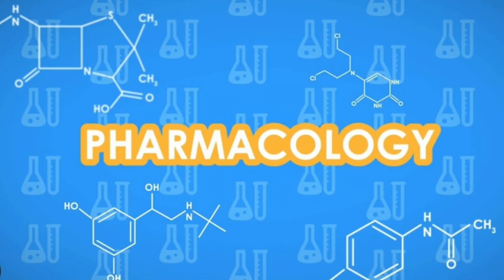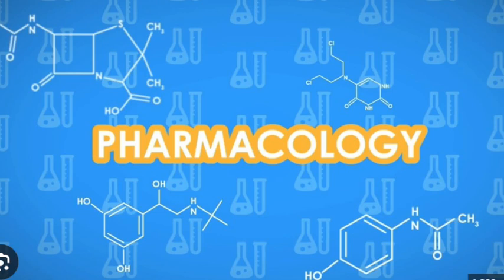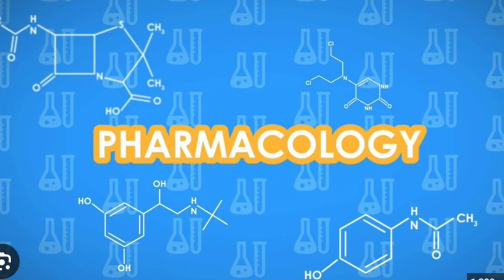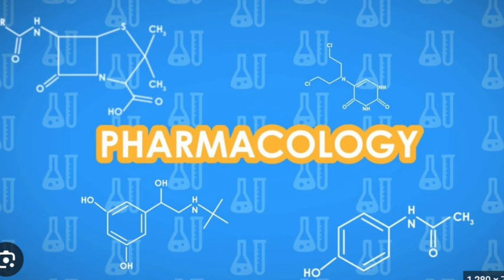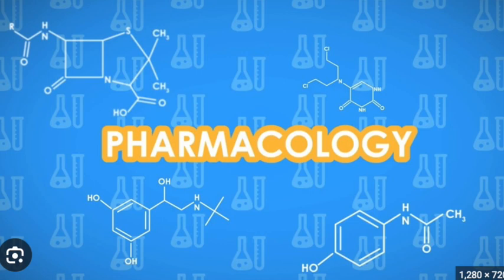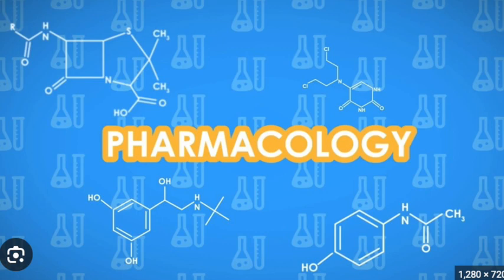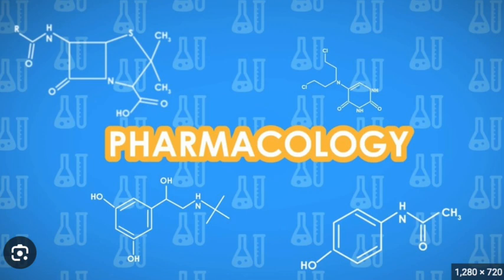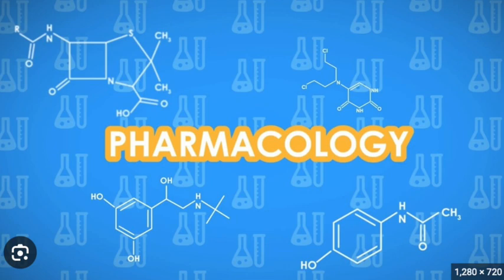ITE Pharmacology 2